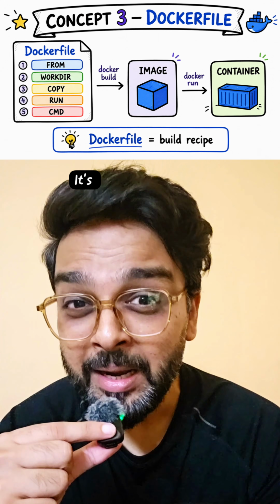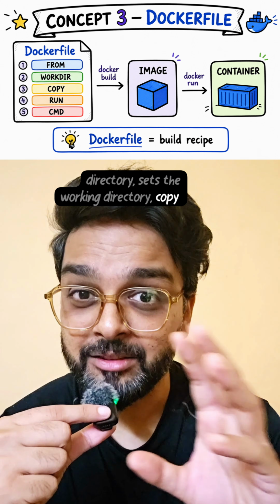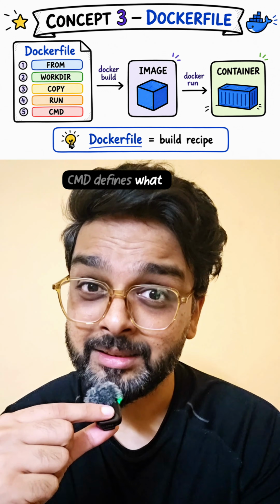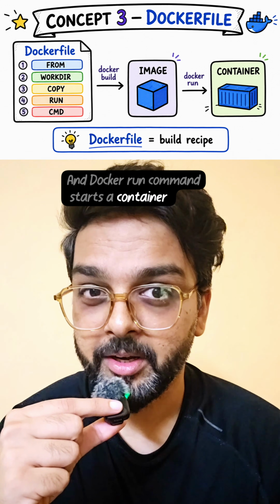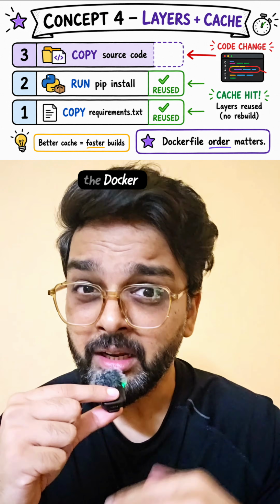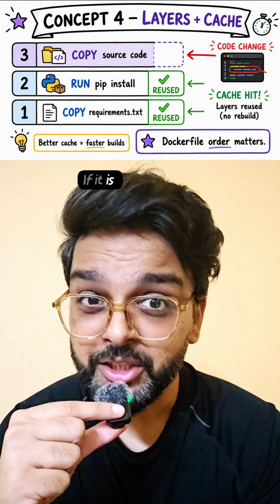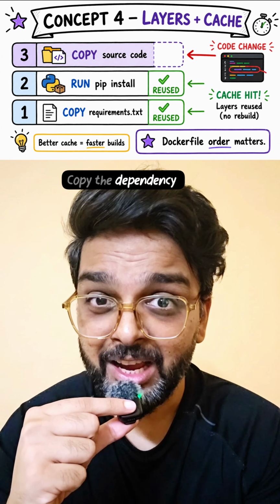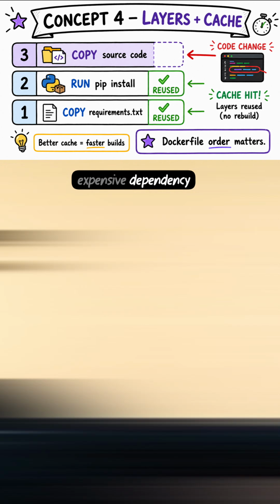Learn docker from scratch - 7 concept in 2 mins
Docker starts making sense when you stop memorizing commands.

Most people learn:

docker build

docker run

docker compose

Volumes.

Ports.

Networks.

But they never learn how these pieces fit together.

In this video, we build one real application—a Python API with PostgreSQL—and use it to understand Docker from first principles.

The mental model is simple:

Dockerfile → Image → Container

Layers speed up builds.

Volumes preserve data.

Networks connect services.

Compose runs the complete application.

Once you understand these seven concepts, almost every Docker command starts making sense.

Save this before your next deployment.

Learn in order: Containers → Images → Dockerfile → Layers → Volumes → Networking → Compose 🚀